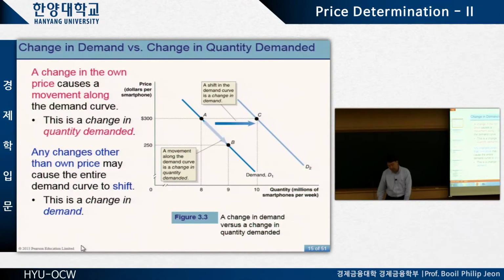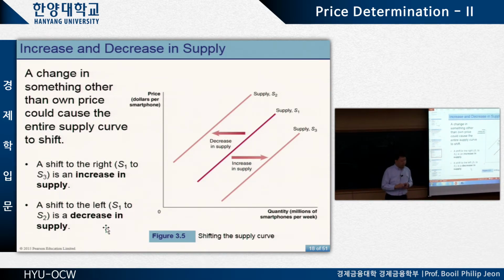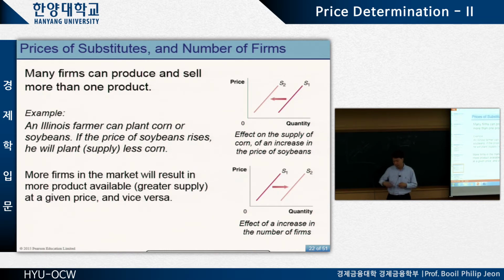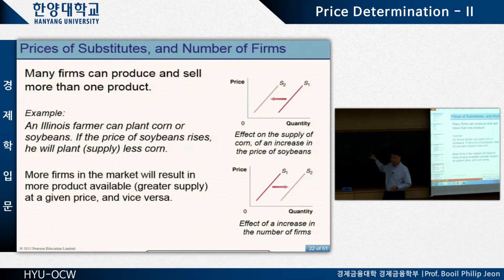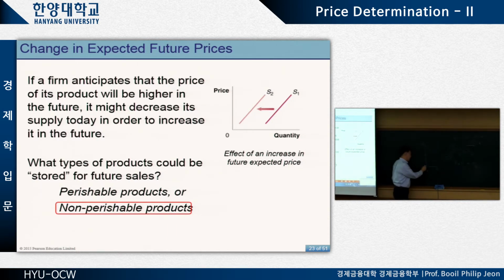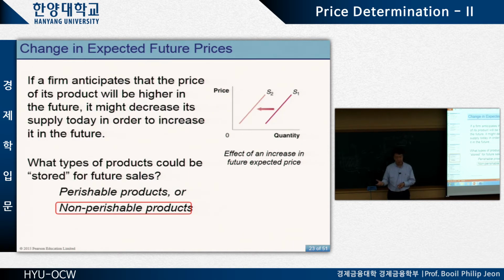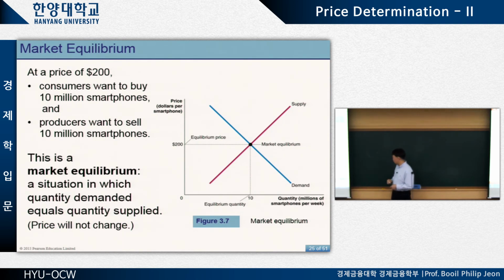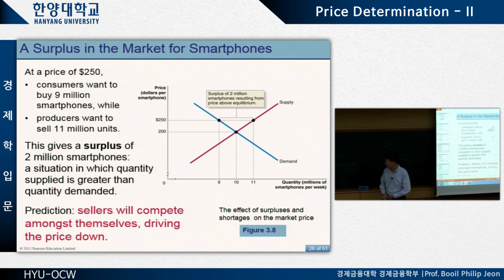20170323 경제학입문-_전부일교수